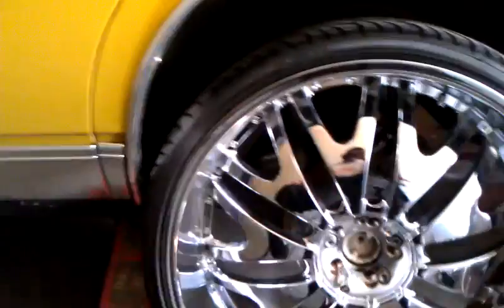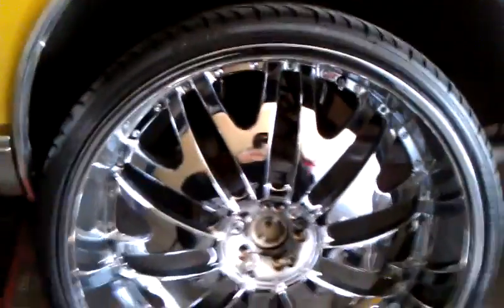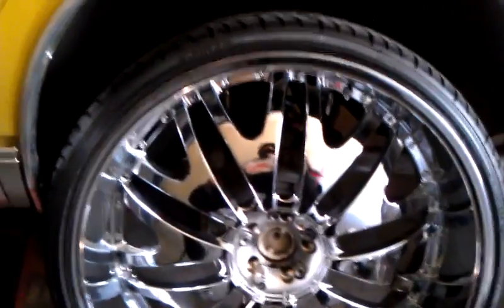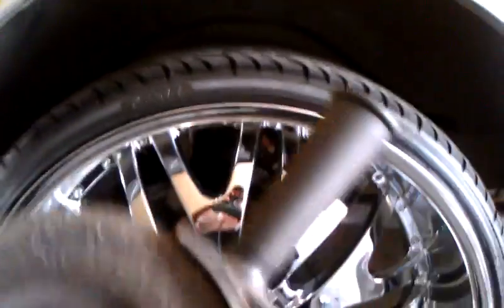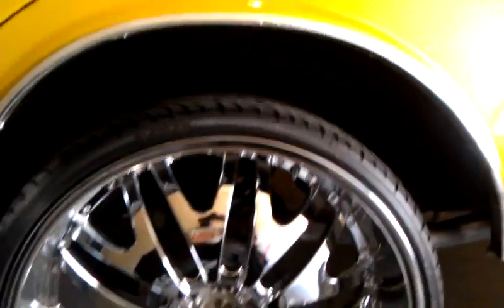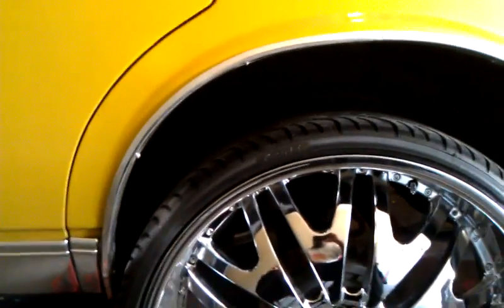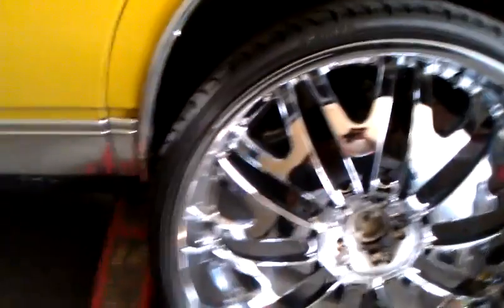Fender trimming for the 6's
Had a lil rub cus my car sag so low